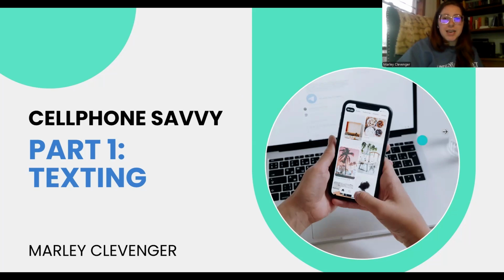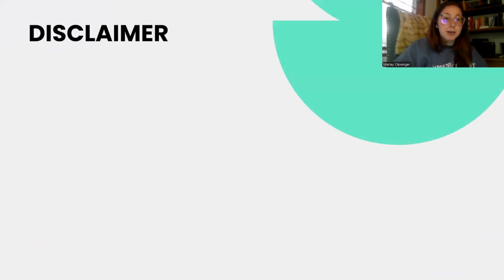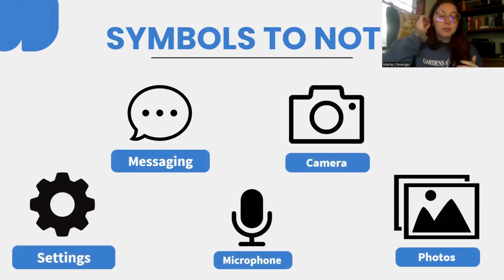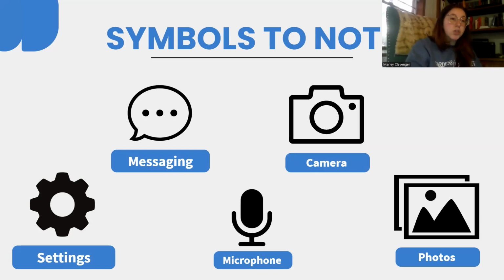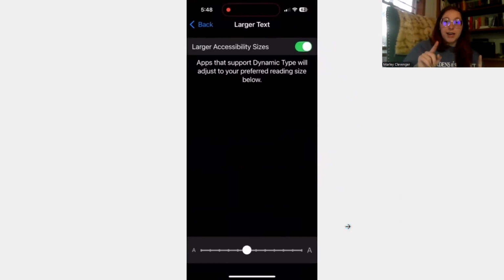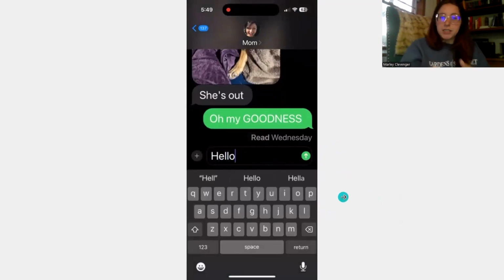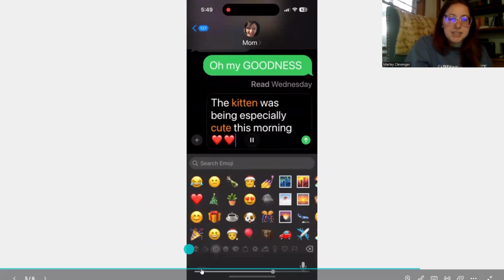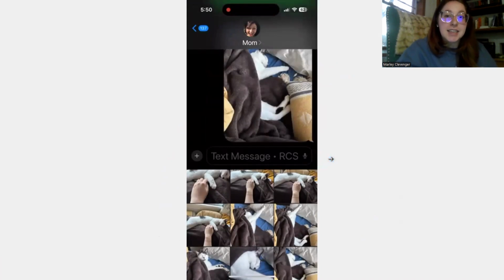Cellphone Savvy : Texting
Learn how to text on your smartphone with me!